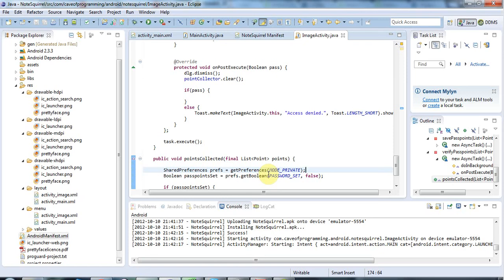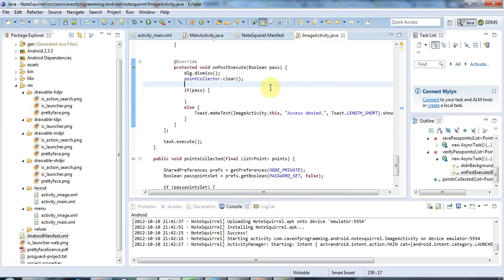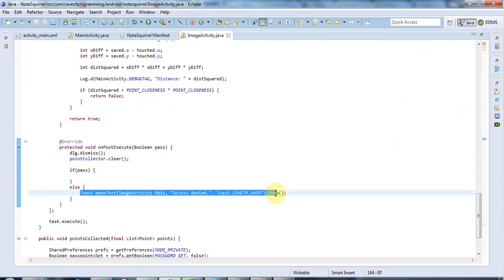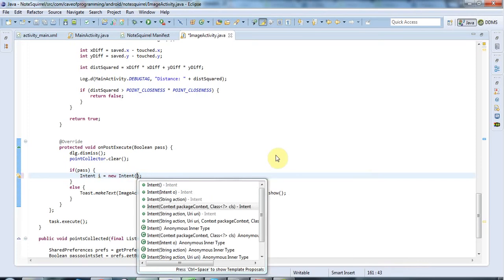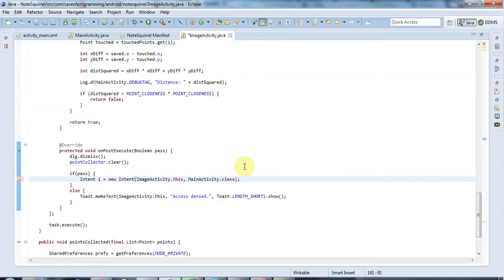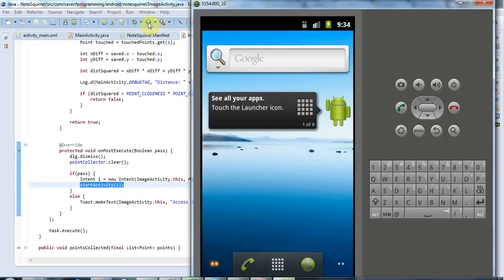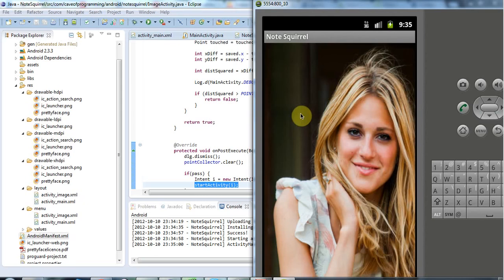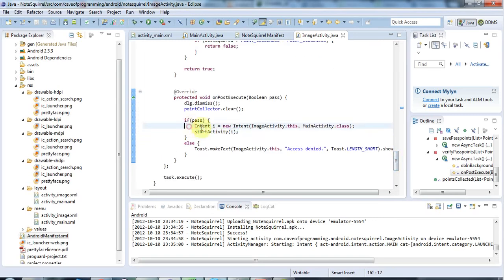Intents and Launching Activities Practical Android Java Development Part 26